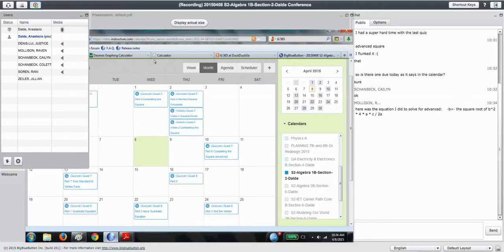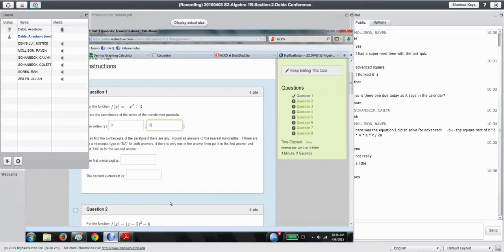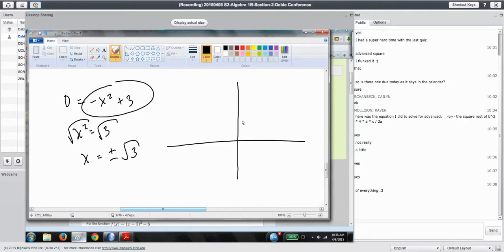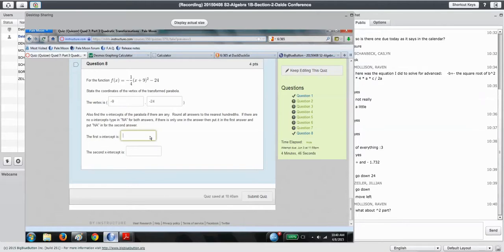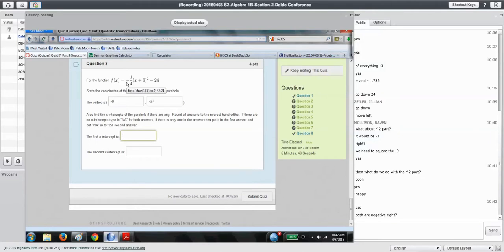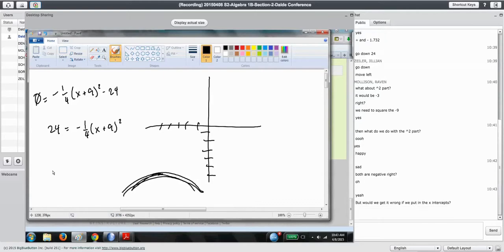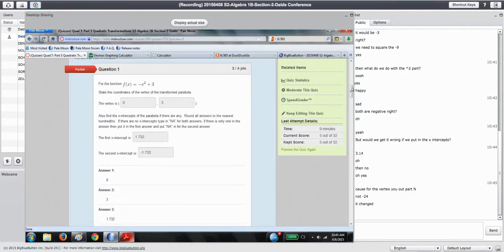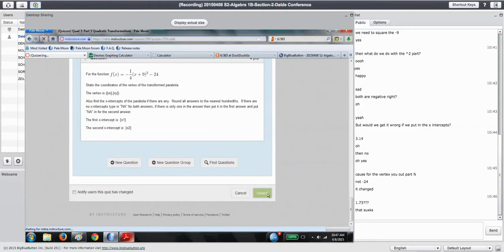Watch Quad 7 part 3